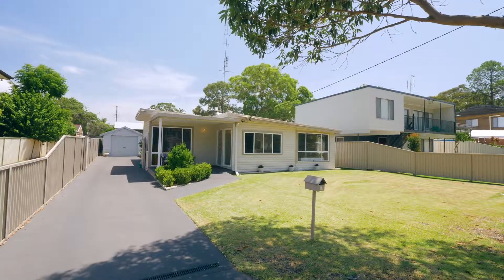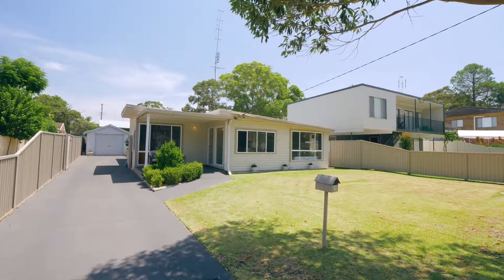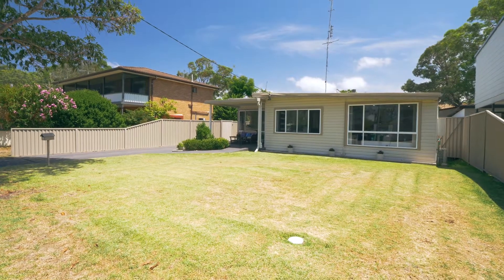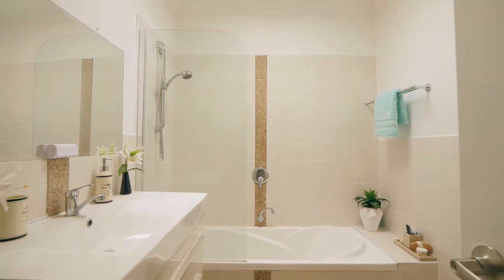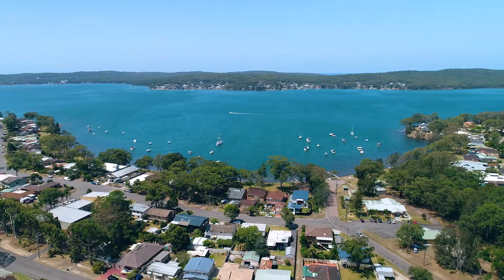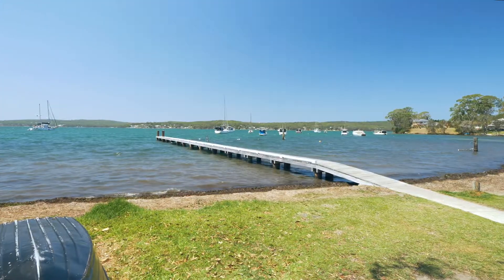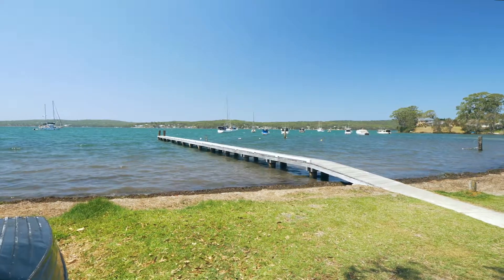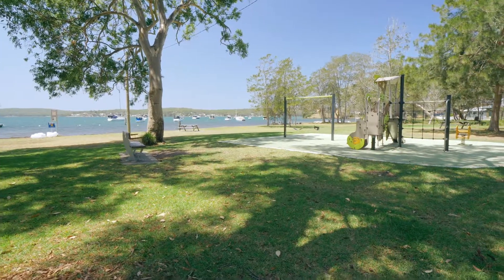73 Noamunga Crescent Gwandalan